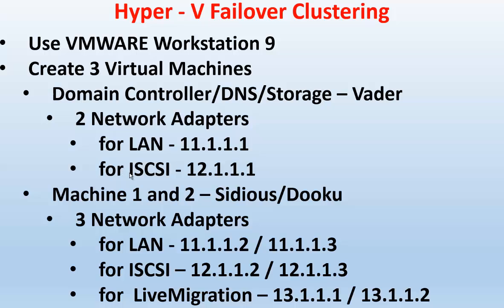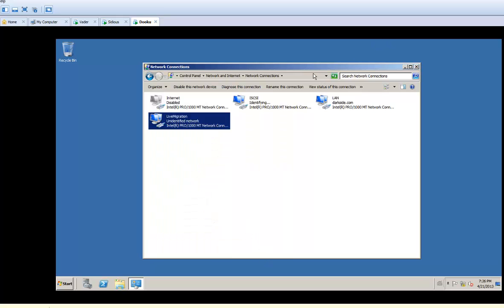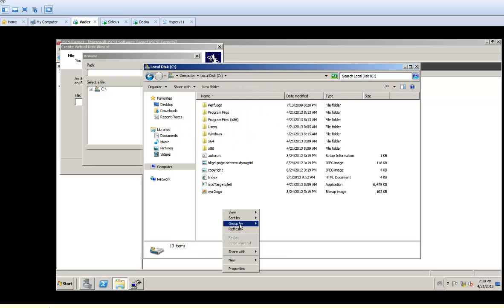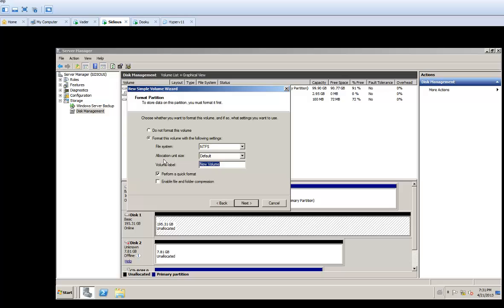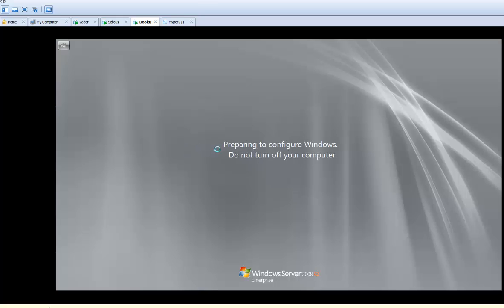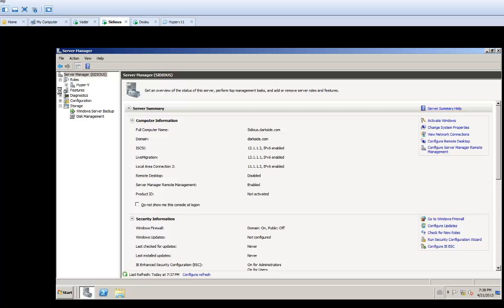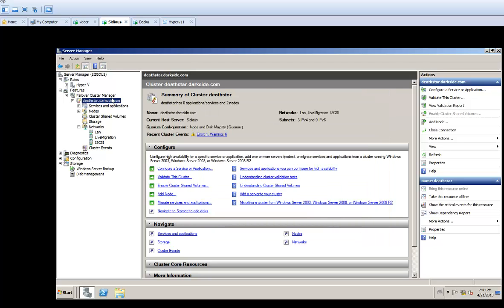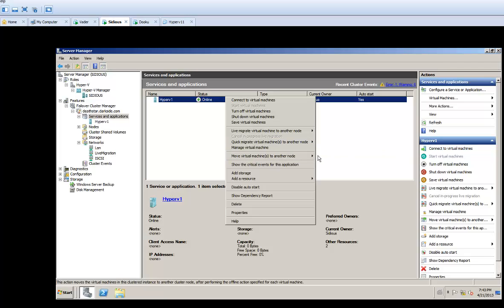Setting up a Hyper-V Failover Clustering in your laptop -- Video English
Hi guys, I did a small video (~20 minutes) showing how to install a Hyper-V Failover Clustering in your laptop.My English is not that good, but I tried to be more clear that I could.I am using to test live migration with SQL Server.Hope you guys like it.